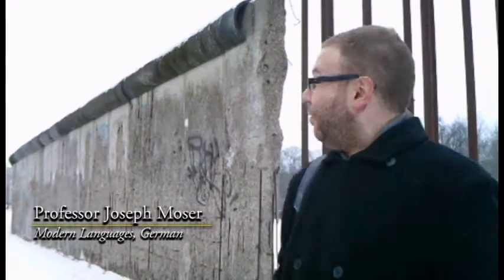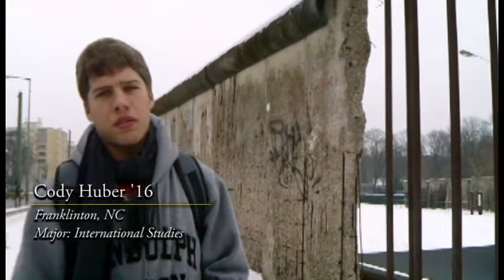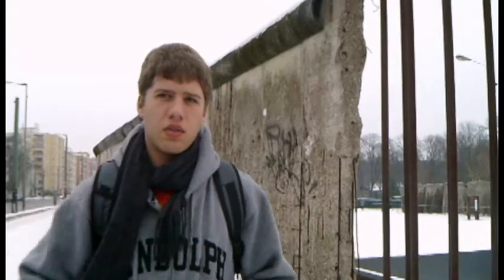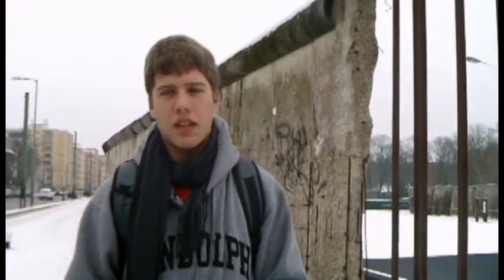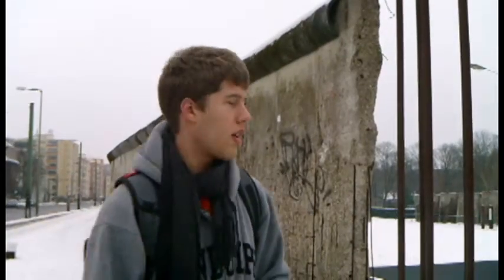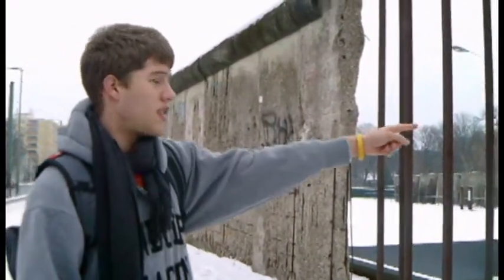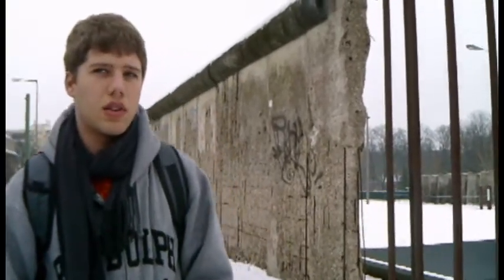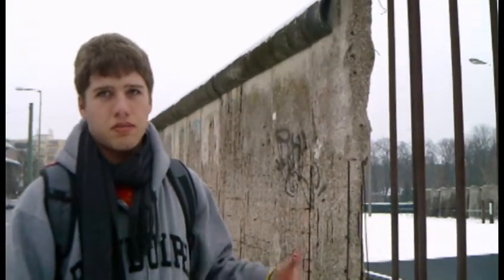J-Term 2013 Berlin Wall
The Berlin Wall:
Seven Randolph-Macon students learned about the Holocaust and Jewish Culture by traveling through Germany and Austria during January term in 2013. Led by German Professor Joseph Moser, students visited historic sites and learned about events including the Holocaust  experienced authentic German food and culture, and even practiced speaking in German.

In this video, students visit the historic site of the Berlin Wall.  They learned about its rise and fall and the impact it had on that country.   Cody Huber '16 gives a historical overview and shares his thoughts about visiting this historic landmark. . The original footage for this video was provided by R-MC students. This is part two of a six part video series that will launch about this course.